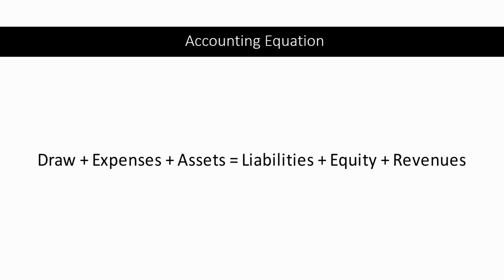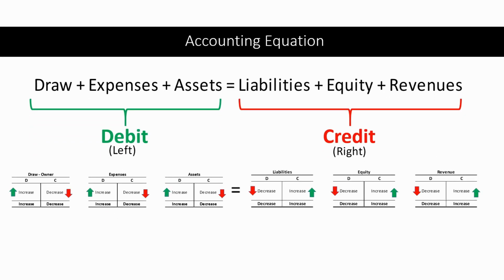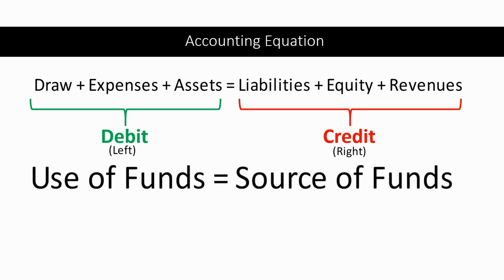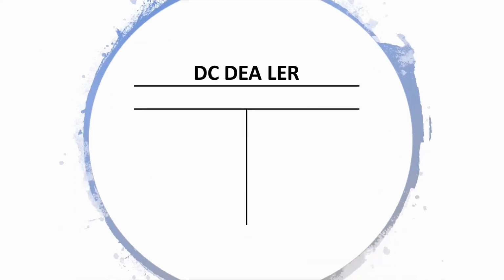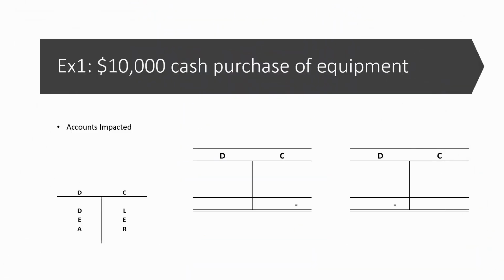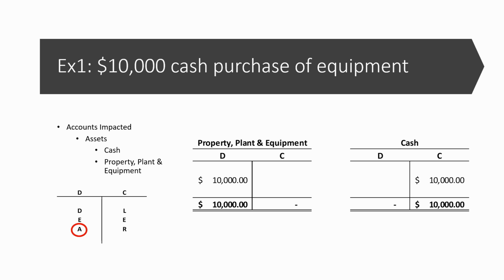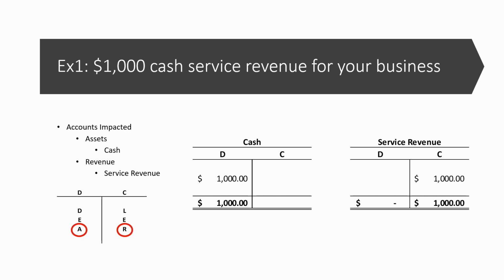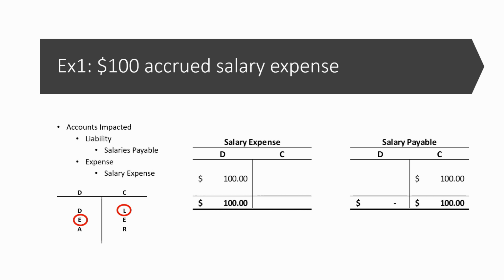Basic Accounting | Debits and Credits | Accounting Equation | SECRET to Scoring an A in accounting!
Become a DoorDash driver! Earn up to $25/hour and get a $100 bonus after 200 deliveries in 60 days for signing up

Hey! I deliver with Uber and think you should try it too. Sign up with my referral link today and you could qualify for a new promotion where you are guaranteed to make at least $255 in total payout for your first 50 trips

Hey! Become a Postmate and you could qualify for a promotion that guarantees you will make at least $325 for your first 35 deliveries in Newark. Use code FL-toksavul or here is a

Hi! I've been using Coinbase which makes it really easy and safe to buy, sell, and store digital currency (like Bitcoin). I got us $10 each of free Bitcoin when you sign up with my invite link and buy or sell at least $100 of digital currency

Earn 60,000 bonus points with Chase Sapphire Preferred. after you spend $4,000 in the first three months your account is open.